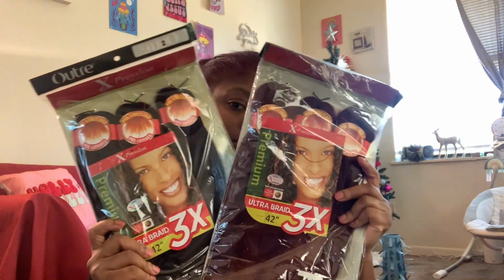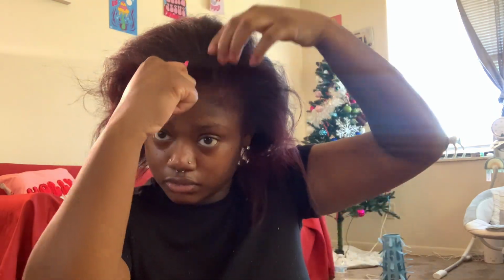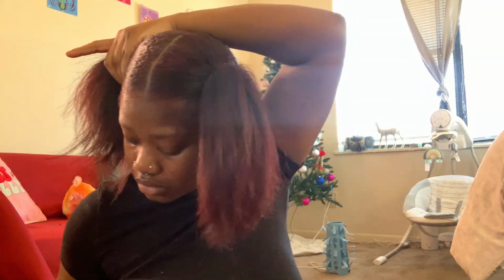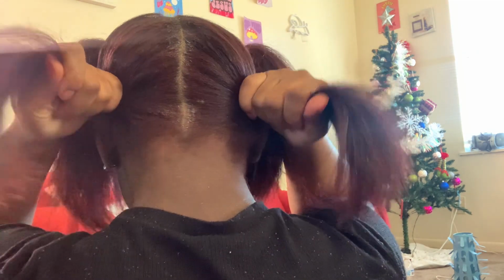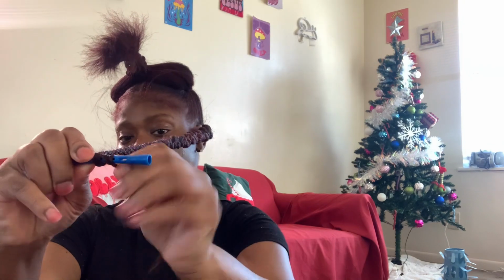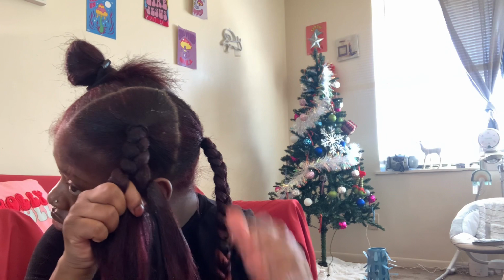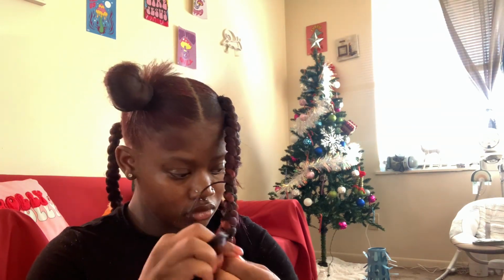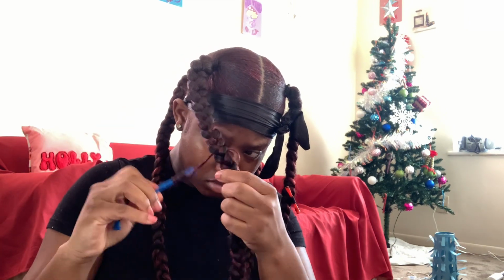How to : Braid Jayda Wayda Braids *STONED**( Beginner Friendly) || VLOGMAS Day 4